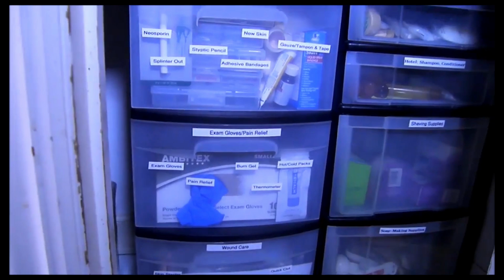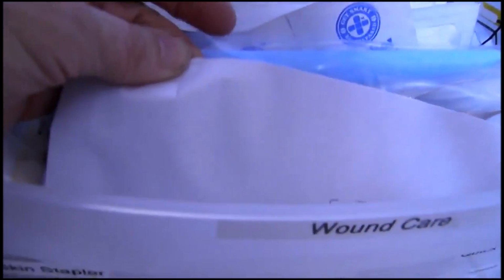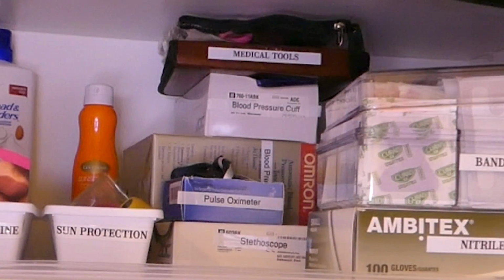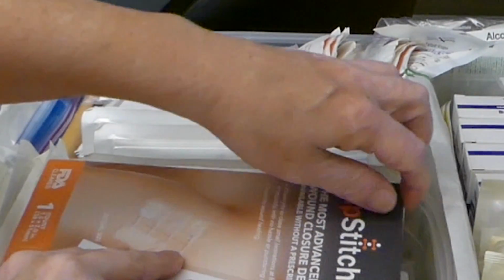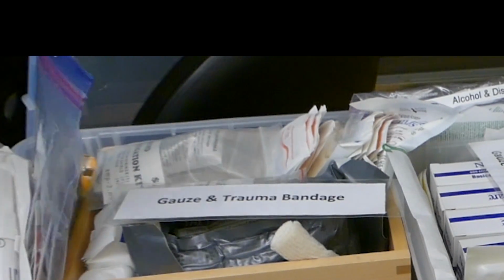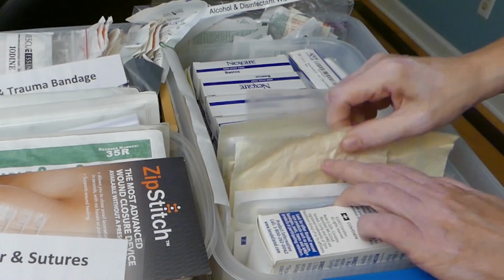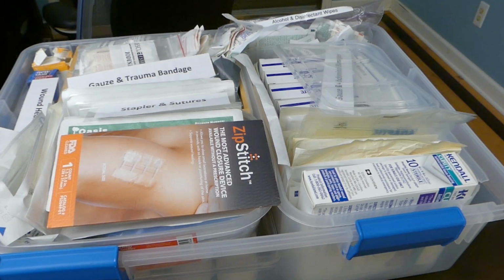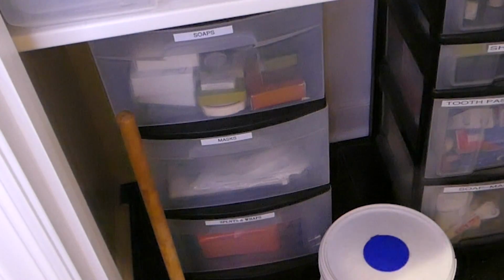First Aid Supplies Organization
I recently re-organized my medical supply closet with the goals of visibility and easy access.